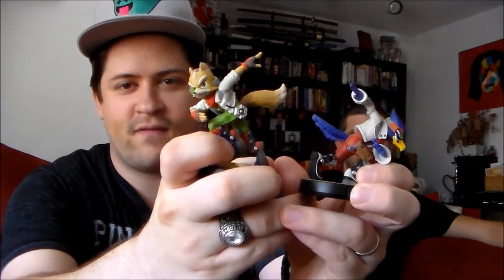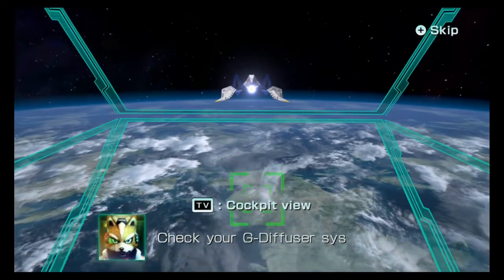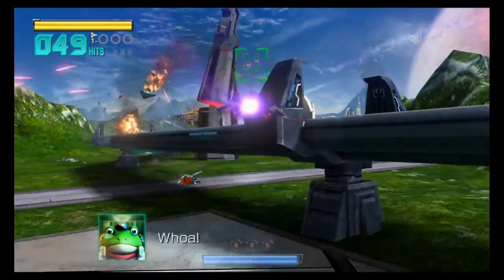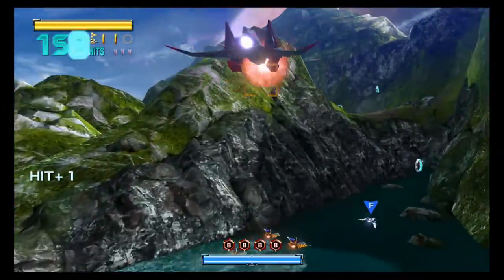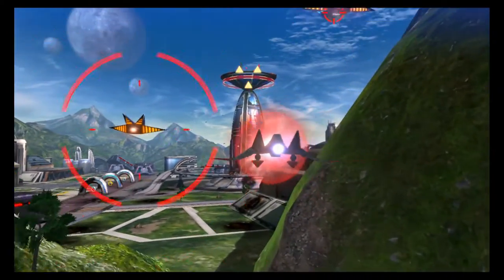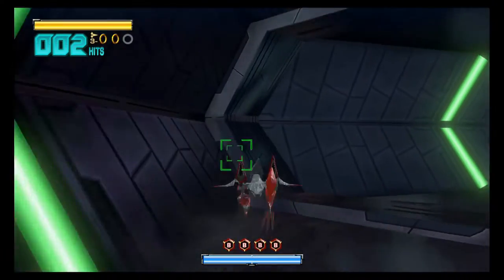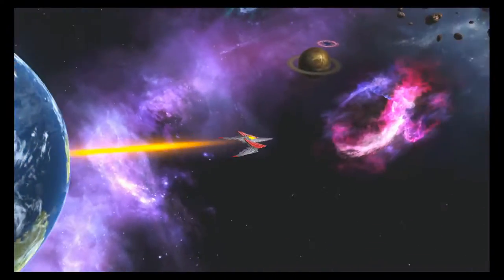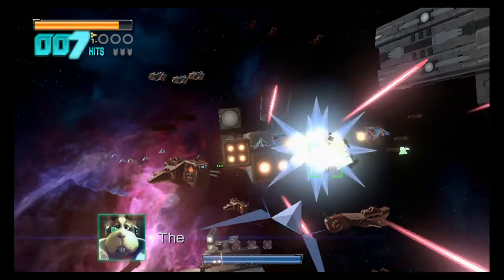Thumb Through - Grid Lock or Good Luck - Star Fox Zero Episode 1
We thumb through Star Fox Zero hitting Corneria and Sector a! ...And messing around!